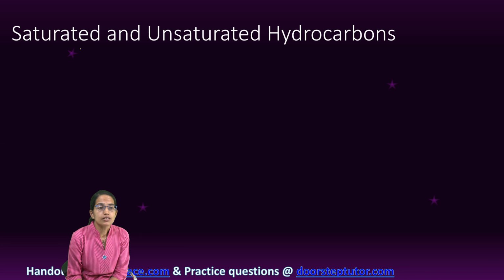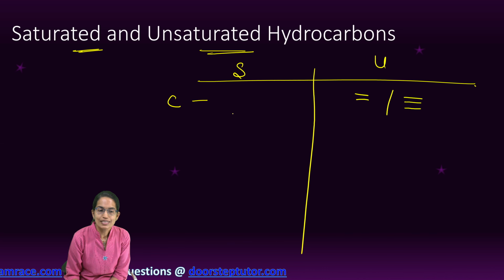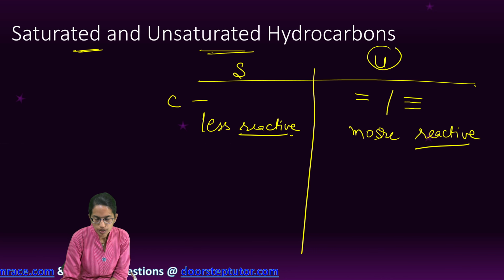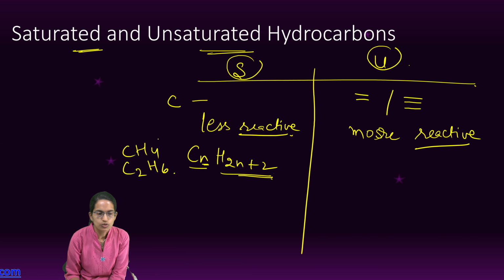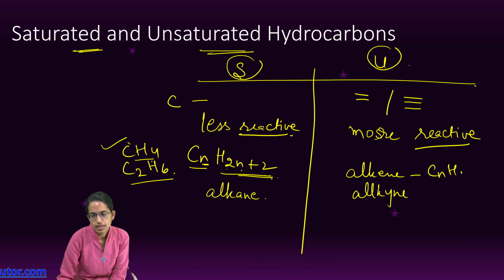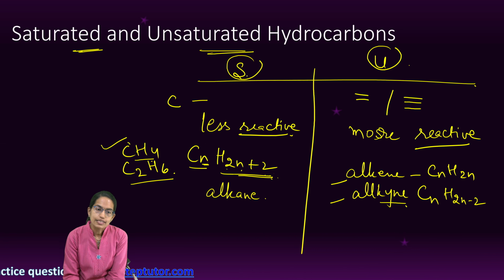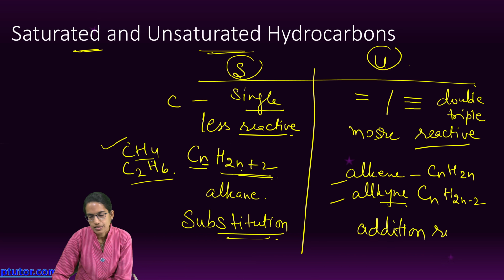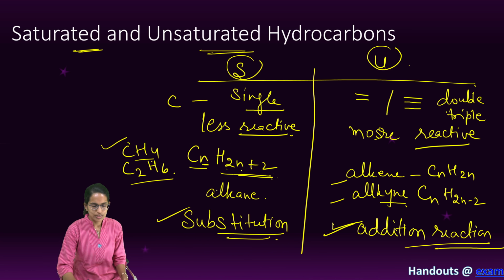Saturated versus Unsaturated Hydrocarbons: Know the Difference - Chemistry | NEET | CUET | NSO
Chapters:
0:00 Saturated vs Unsaturated Hydrocarbons
0:10 Bond Types and Stability
0:23 Reactivity Comparison
0:48 Alkanes and General Formula (CnH2n+2)
1:22 Alkenes and Alkynes Formulas
1:46 Substitution vs Addition Reactions
2:09 Polymerization and Summary

Learn the essential differences between saturated and unsaturated hydrocarbons for competitive chemistry exams. This video explains how single bonds in alkanes result in higher stability and substitution reactions, whereas double and triple bonds in alkenes and alkynes lead to greater reactivity and addition reactions. It covers general formulas including CnH2n+2 for alkanes, CnH2n for alkenes, and CnH2n-2 for alkynes with clear examples like methane and ethane. Understanding these structural variations is crucial for mastering organic chemistry reaction mechanisms and polymerization. This lecture is highly beneficial for students preparing for NSO Science Olympiad, NEET, CUET, and foundational school chemistry.

Questions answered in this video:
• What is the difference between saturated and unsaturated hydrocarbons in terms of bonding and reactivity?
• Why do unsaturated hydrocarbons undergo addition reactions while saturated hydrocarbons undergo substitution reactions?

hydrocarbons, alkane, alkene, alkyne, saturated hydrocarbon, unsaturated hydrocarbons, neet chemistry, cuet chemistry, nso, olympiad, how to prepare for neet chemistry